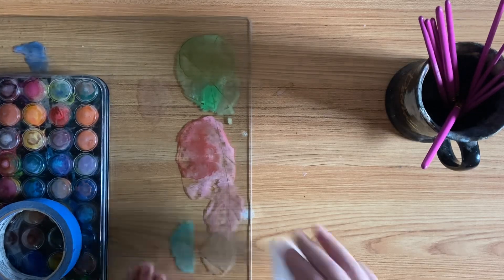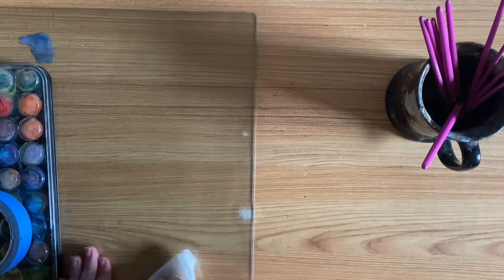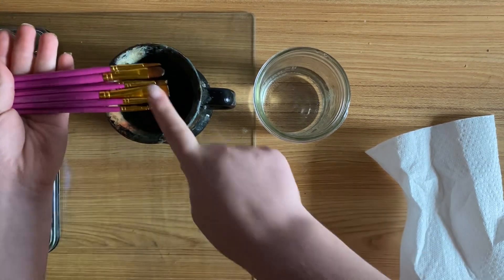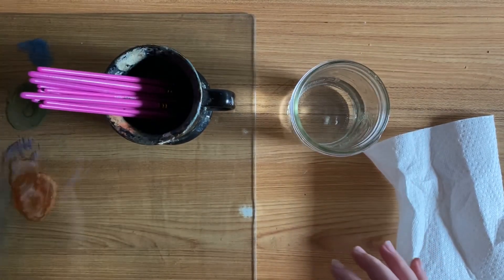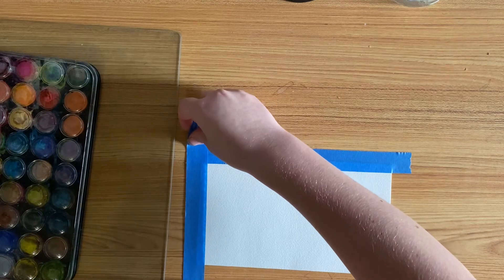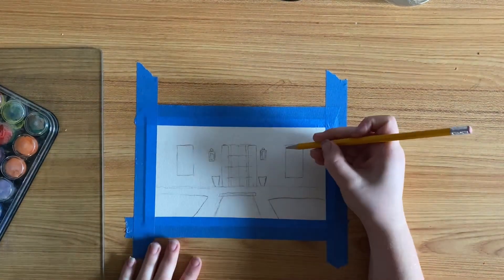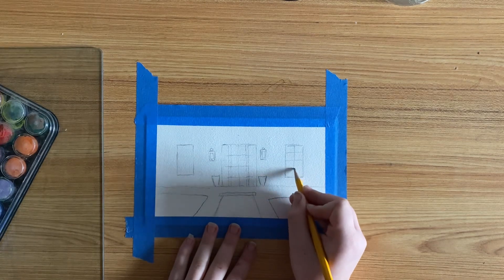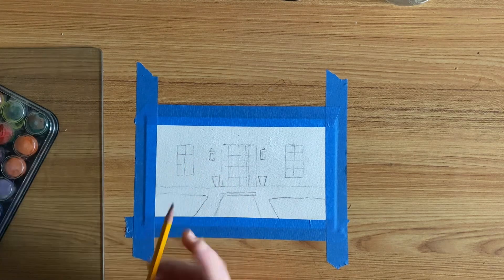5 Things I Wish I Knew As A Beginner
In this video, I will be sharing 5 things I've learned about watercolor that I wish I knew as a beginner. I hope this video helps you learn more about watercolor. Also if you want to see more painting videos go over to my channel to check those out.